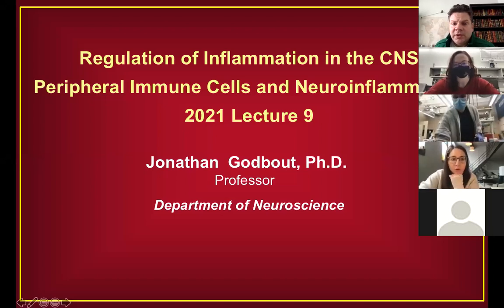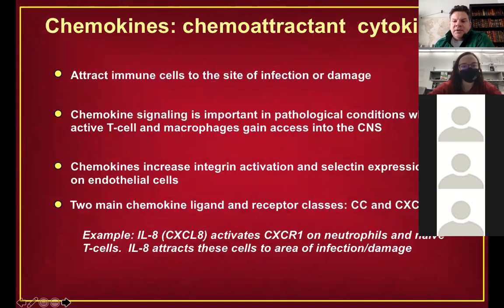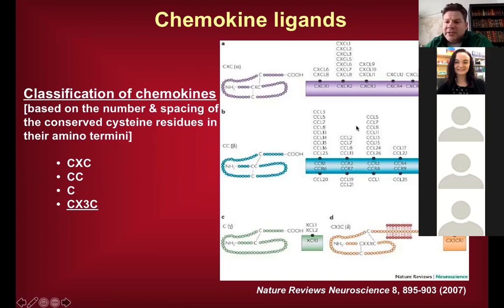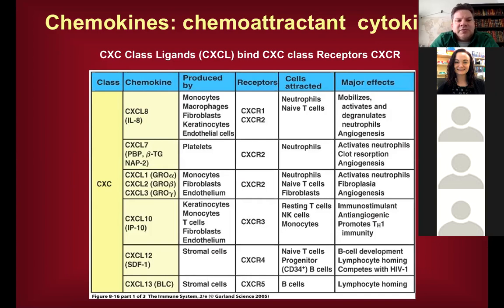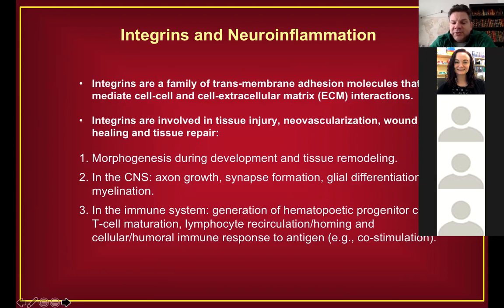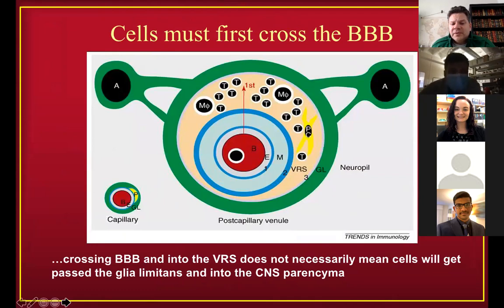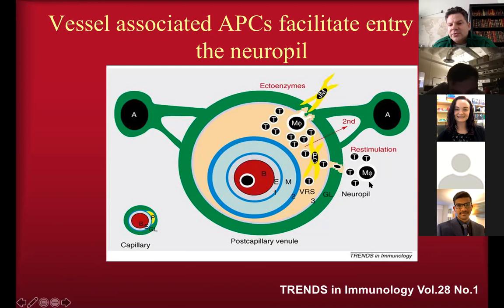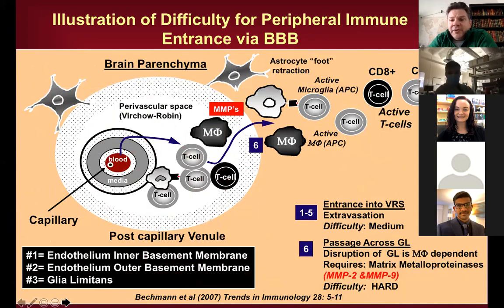Neuroimmunology course 7500 Lecture 9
Neuroimmunology  course 7500 Lecture 9.  Chemokines